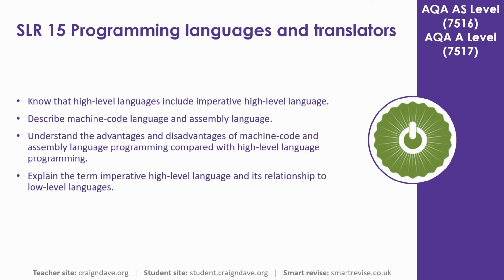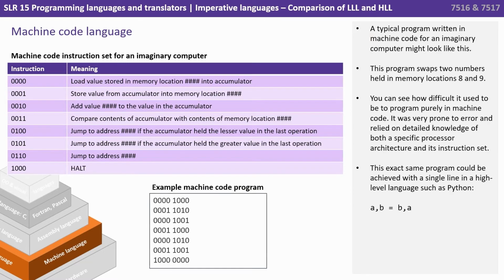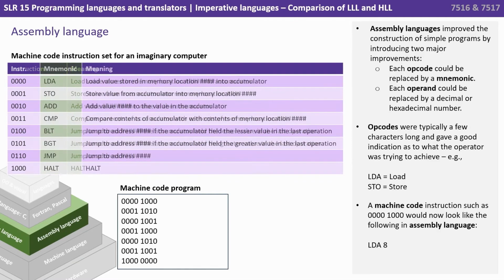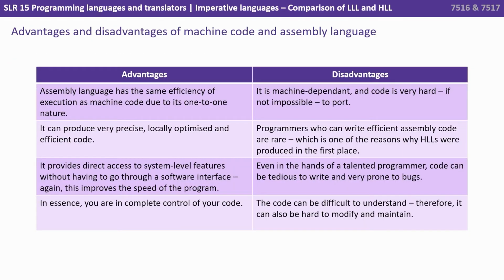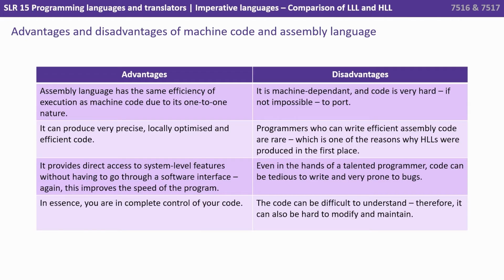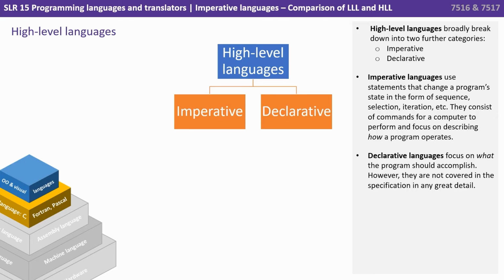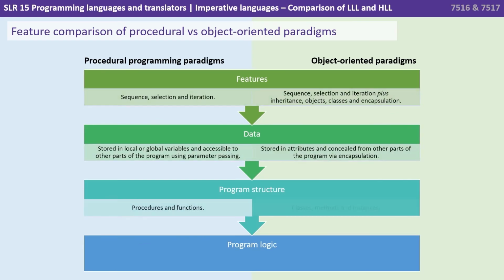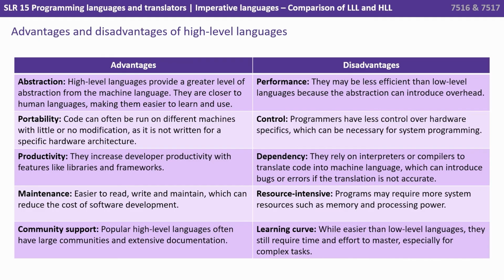106. AQA A Level (7516-7517) SLR15 - 4.6.2 Imperative languages - Comparison of LLL and HLL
We start this video be discussing what an imperative language is. We then move onto a comparison of Low Level Language (machine code and assembly language) and High Level Languages.

Key questions:

- What are imperative languages?
- What are the advantages and disadvantages of low-level assembly languages?
- What are the advantages and disadvantages of high-level languages?

00:00 Imperative languages- Comparison of LLL and HLL
00:08 Intro
00:13 Low-level vs high-level languages
00:27 Machine code language
01:52 Assembly language
02:51 Advantages and disadvantages of machine code and assembly language
04:00 High-level languages
04:45 Imperative high-level languages
05:20 Feature comparison of procedural vs object-oriented paradigms
05:32 Advantages and disadvantages of high-level languages
06:55 Key questions
07:11 Outro